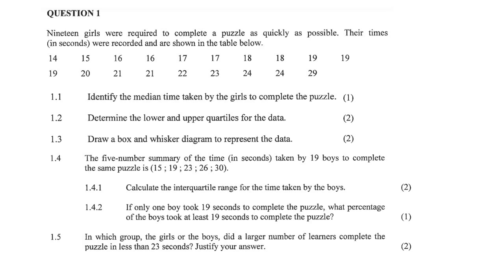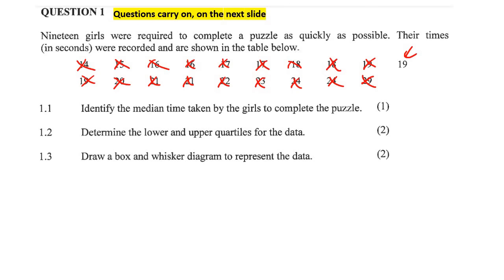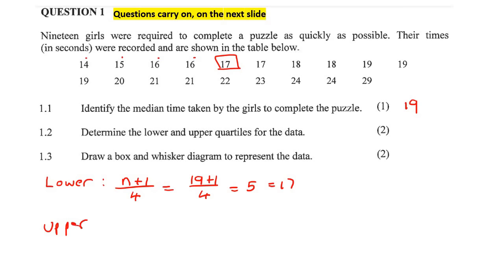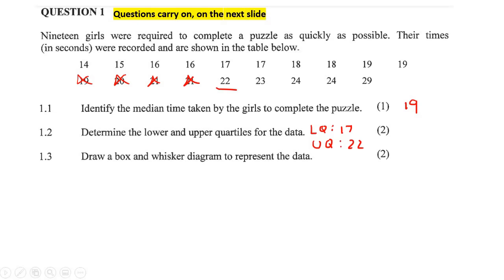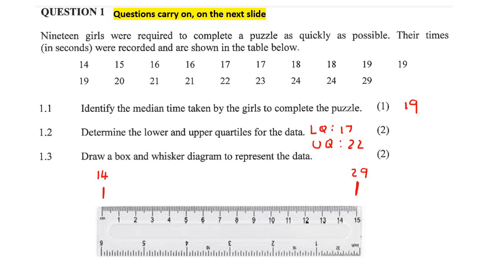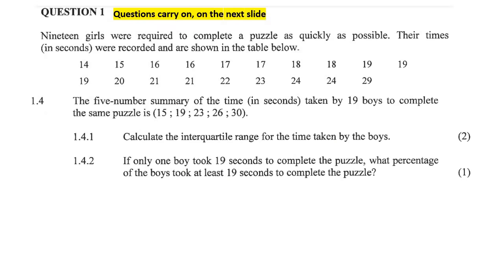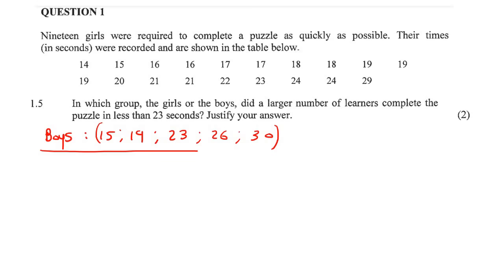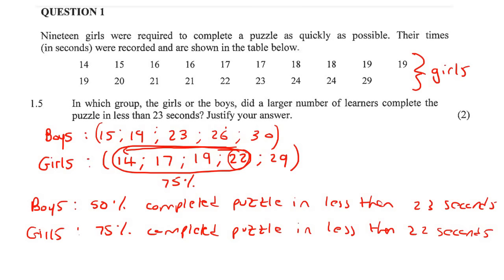Statistics Grade 10: Exam Question